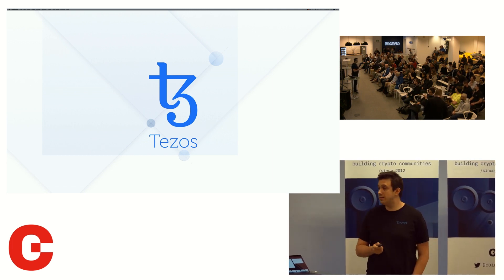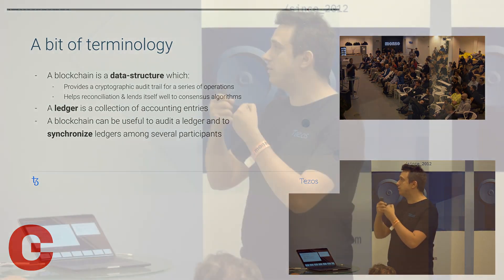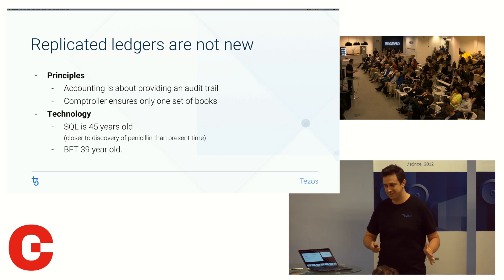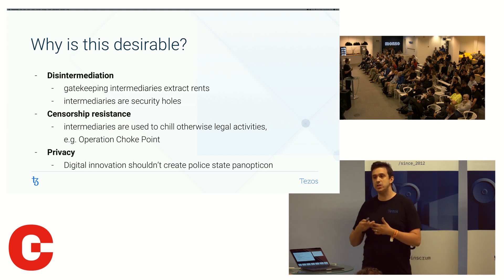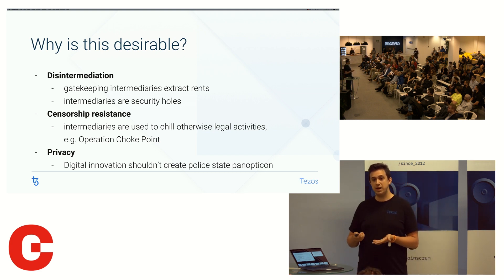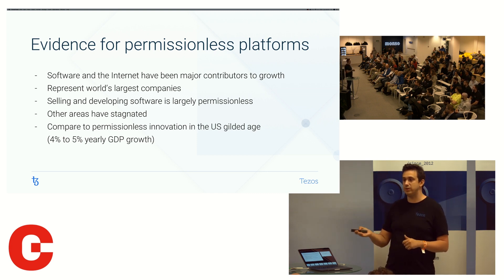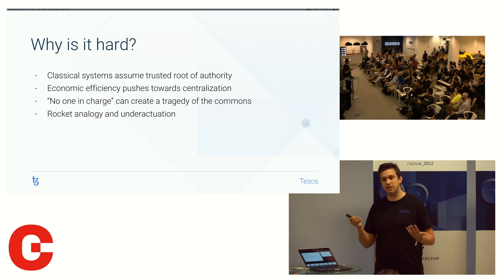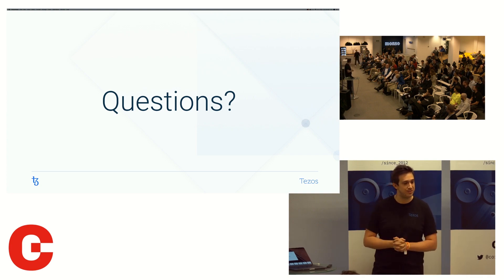Coinscrum {Presents} :: Public or Private? Arthur Breitman, founder of Tezos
There has been a long standing staring match between proponents of public and private blockchain/DLT network use-cases but the reality is, each still have some way to go if either are to win over those all important users.

Public or Private? We allow two leading CTO’s who have been instrumental in engineering and delivering their own visions for what they believe the wider market will need to state their case for each.

Arthur Breitman, founder of Tezos, and Richard G Brown, CTO at R3, took to the stage to provide an overview of their networks, discuss the pros and cons of each and consider how each model might more closely interact in the future.